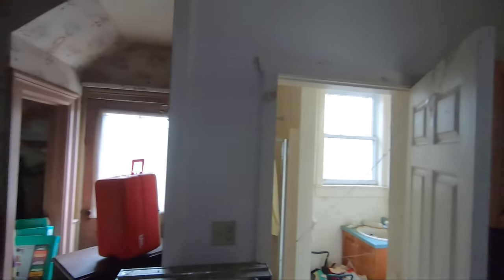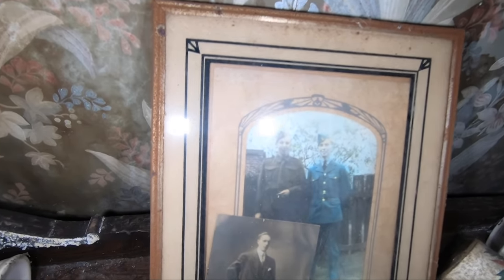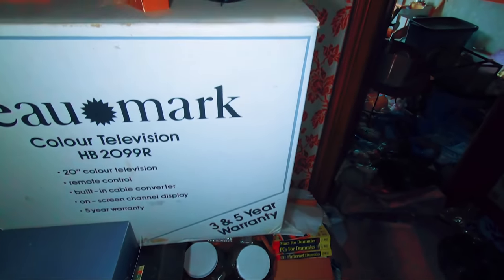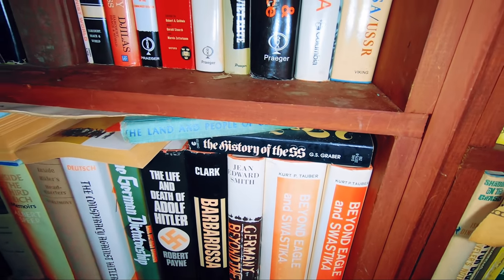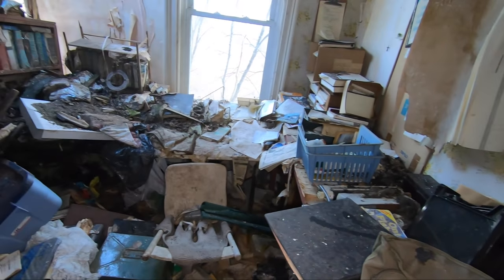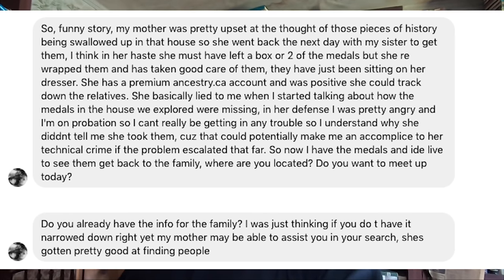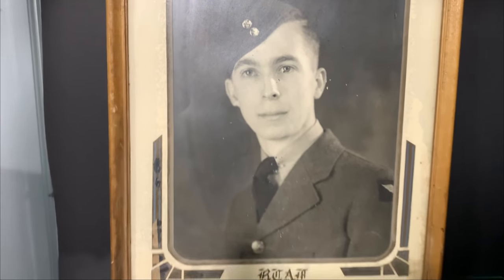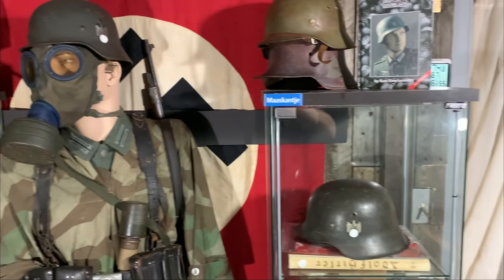I Found Forgotten War Medals in an Abandoned House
Some time ago I was sent a new abandoned location to check out by a person  on Instagram.

The photos she sent me got my interest as there seemed to be a great deal of items left behind and there was a lot of decay.  There would be no doubt that this home has sat vacant for a very very long time.

I made the trip to the area and planned a day around it, exploring a number of other locations along the way.  Arriving at the destination I am in a nice neighbourhood, large detached homes with lots of property and a great place to live.

Then there is the corner lot, overgrown, mailbox laying across the driveway, weeds and overgrowth surrounding the house and no upkeep whatsoever.

Entering room #4, this room seems to be a library and an office space, every wall is covered with books about wars, religions, travel, poetry, leadership, world history, real estate along with every single issue of National Geographic ever published during the time that this home was active.

As I scan the wall of books I spotted two boxes on the top of a shelf, boxes that had not been touched or disturbed in a very long time.  They reminded me of the boxes that my Grandfather had where he kept trinkets and items from the war.

I reach up and bring down the boxes, opening the first one I spot a small white square box with the initials C.V.S.M. and another one that reads “War Medal 1939…”  I am immediately aware of what I have found, CVSM means Canadian Volunteer Service Medal and was granted to “Persons of any rank in the Naval, Military or Air Forces of Canada who voluntarily served on Active Service from September 3, 1939, to March 1, 1947”.

War Medal 1939  is a “campaign medal which was instituted by the United Kingdom on 16 August 1945, for award to subjects of the British Commonwealth who had served full-time in the Armed Forces or the Merchant Navy for at least 28 days between 3 September 1939 and 2 September 1945”

I am now handling this box with much more care, looking through there are other items such as funeral pamphlets for the parents of this soldier as well as other items from his time working in unions, working with Asbestos.

I open the second, much heavier box only to have my jaw hit the floor.  This box contains many more medals and items from the war.  The following are what are pulled from this box

France and Germany Star
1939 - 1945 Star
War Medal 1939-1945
The Defence Medal
Canadian Volunteer Service Medal with Maple Leaf Bar

In addition to these medals I found a soldier's pay book, detailing his weekly pay, what dates he received it, how much and to whom the pay would be sent to (his mother), there was also his kit list, outlining all of the items of kit he received upon being deployed.
Most shocking however were the souvenirs that this man had collected during the war and brought home with him, the blood stained shoulder patch of a German soldier, an official Na-ziParty Membership Pin, a Na-zi War Merit Cross, a Dutch stickpin commemorating the futile defence against the Germans in The Battle of Grebbeberg and numerous other souvenirs with swastikas that I can’t determine

I found an envelope, inside it was full of german currency in various denominations, and in the bottom of the box were dozens of old coins from all over Europe.

Feeling the weight of what I have found I am now out of sorts, confused and shaken wondering what to do.  I quickly finish filming and make an attempt and handheld photos around the house, I’m not right in my head and I am debating what I should do.

Thanks to all of the following for your help here:
Noah Nowhere

Thanks to Ross, Carole, Cele, Eddie, Lori, Meg, Shelby, Susan and Terri for your continued support.